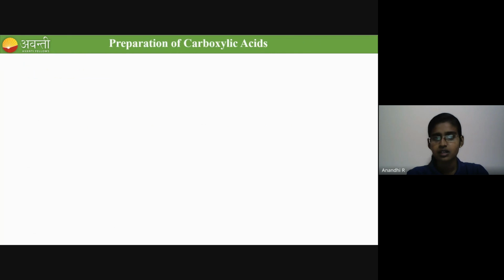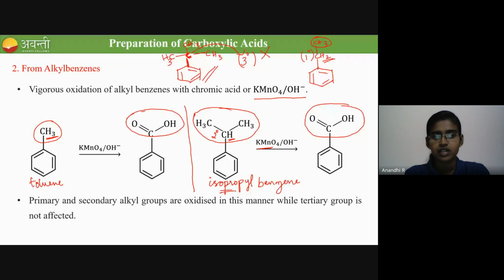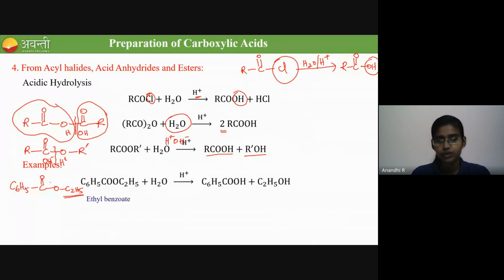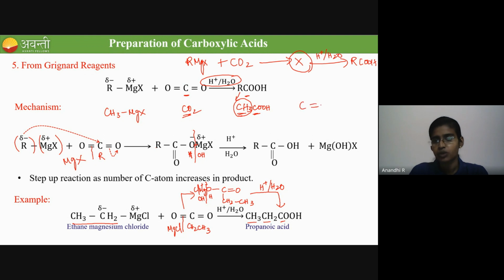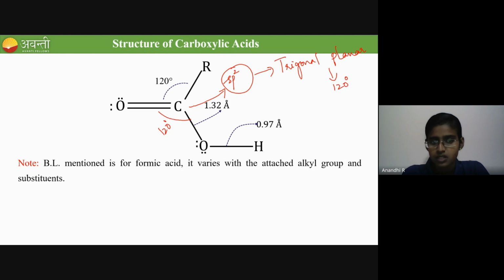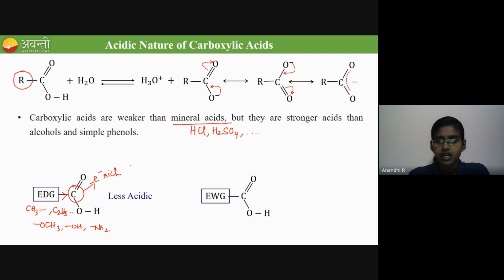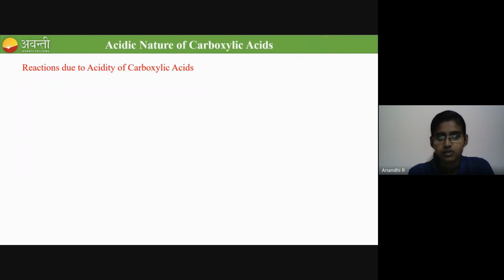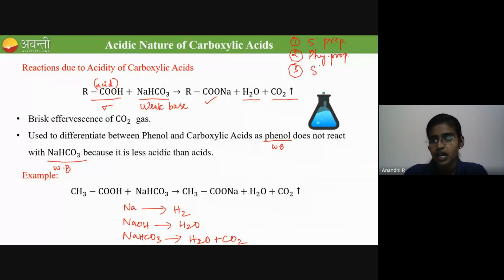Carboxylic Acids - Introduction, Preparation | Enable+ Class 12 Chemistry | 26th Oct, 2023